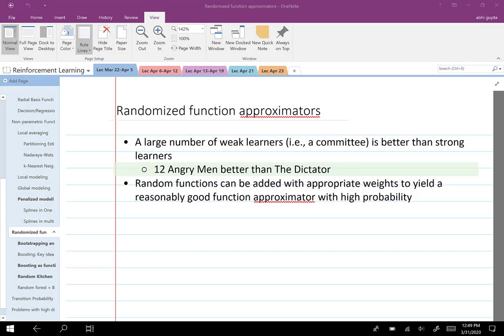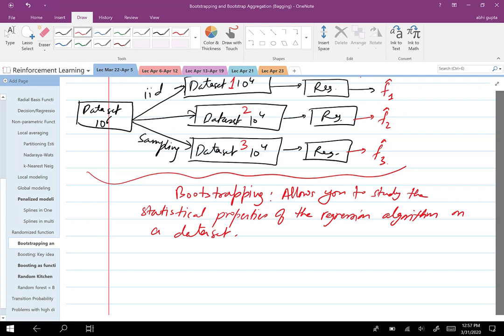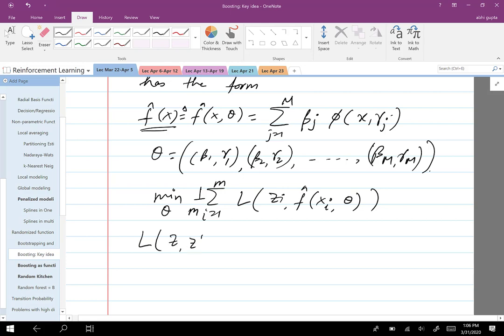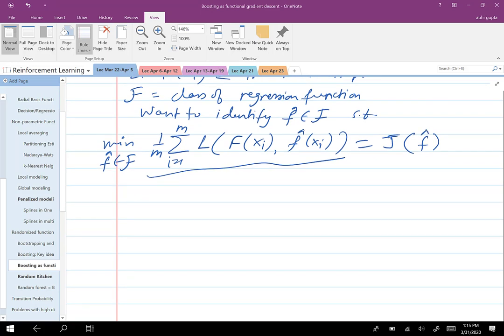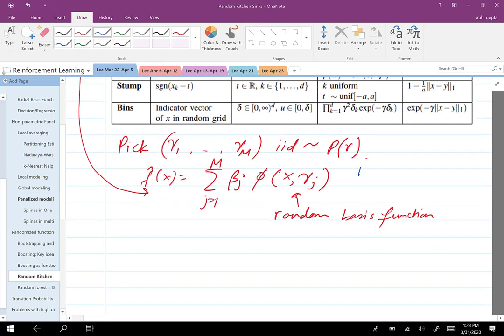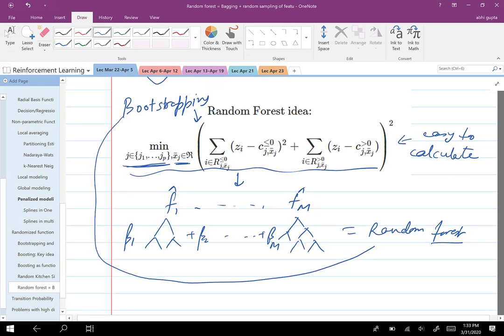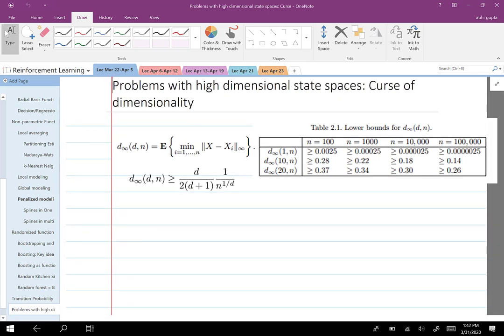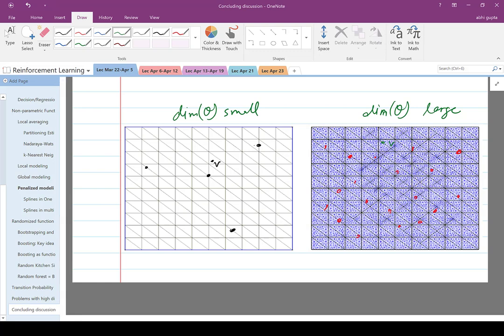Lect 21: Randomized Function Approximators in Reinforcement Learning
Welcome to the 21st lecture of ECE 8851: Reinforcement Learning, where we will be discussing Randomized Function Approximators, Bootstrapping, Bootstrap Aggregation (Bagging), Boosting, Random Kitchen Sinks, Random Forest, Transition Probability Kernel Approximators, Conditional Expectation Approximator, Problems with High Dimensional State Spaces, and Concluding Discussions.

Randomized Function Approximators are a set of methods that use randomization to approximate functions. They include techniques like Bootstrapping, Bootstrap Aggregation (Bagging), Boosting, Random Kitchen Sinks, and Random Forest.

Bootstrapping involves sampling with replacement from a given dataset to create multiple datasets, which are then used to train multiple models. Bootstrap Aggregation (Bagging) is a technique that combines the outputs of multiple models trained on different bootstrapped datasets to obtain a better approximation of the unknown function.

Boosting, on the other hand, is a technique that trains multiple models sequentially, with each model correcting the errors of the previous model.

Random Kitchen Sinks is a method that uses a random feature mapping to approximate the unknown function.

Random Forest is a technique that combines decision trees trained on different bootstrapped datasets to obtain a better approximation of the unknown function.

Transition Probability Kernel Approximators and Conditional Expectation Approximators are methods that use the transition probability and conditional expectation of the unknown function to approximate it.

In this lecture, we will discuss each of these techniques in detail, along with their advantages and disadvantages. We will also talk about the problems with high dimensional state spaces and how these techniques can be used to overcome them.